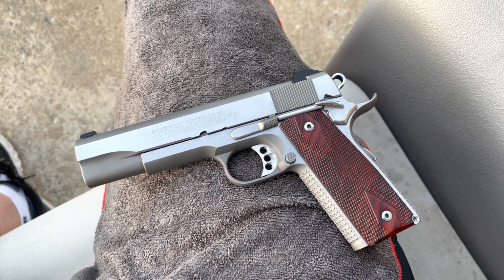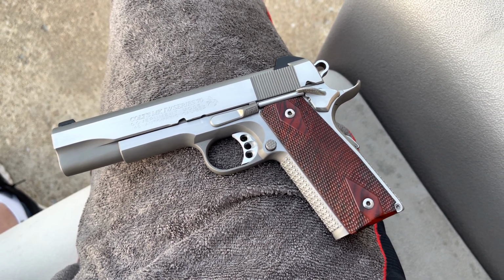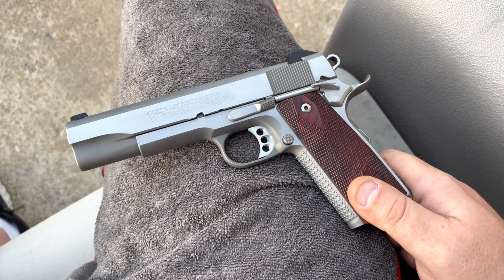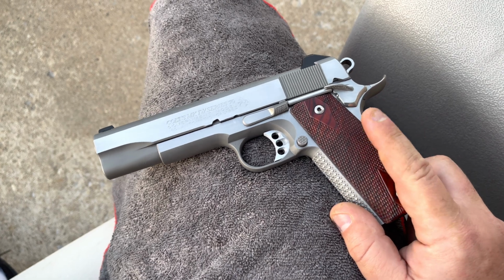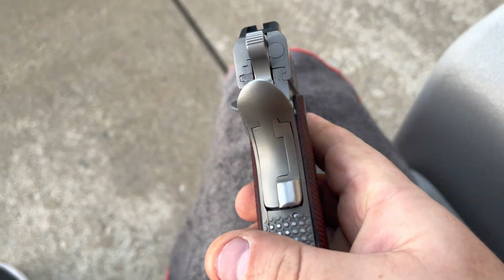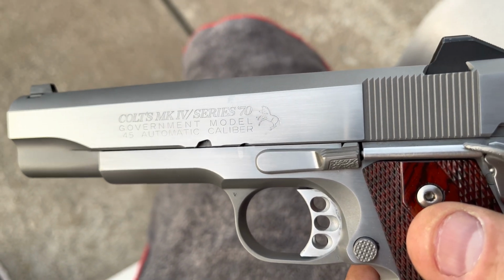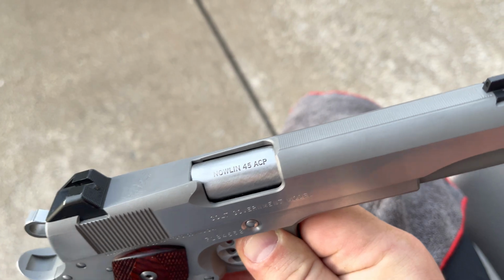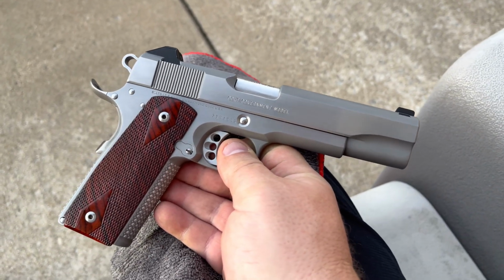Ned Christiansen “Jury Gun” Colt 1911